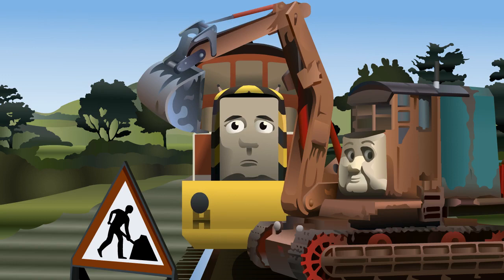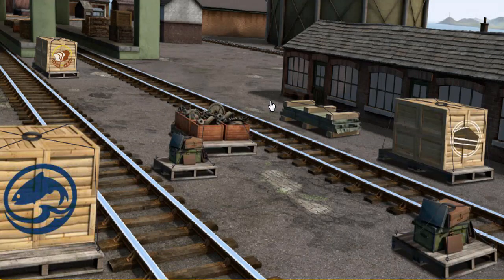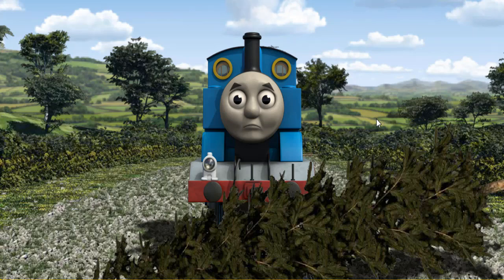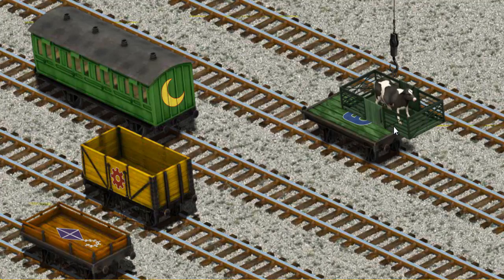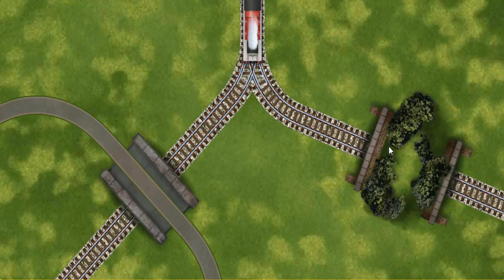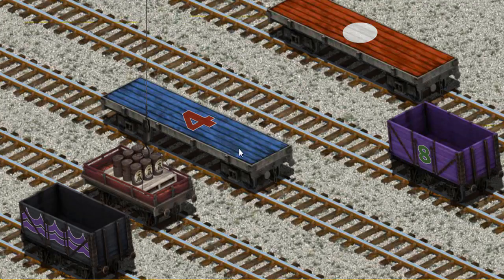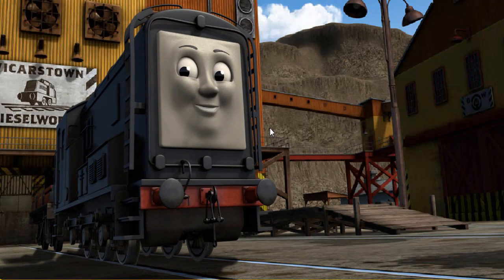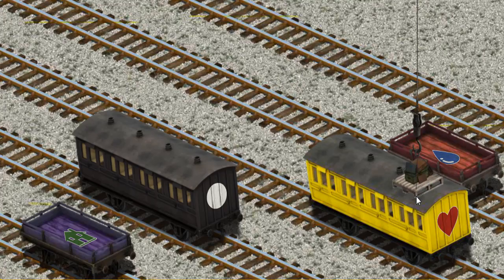Thomas & Friends - Video Game Episodes Lift Load and Haul #138